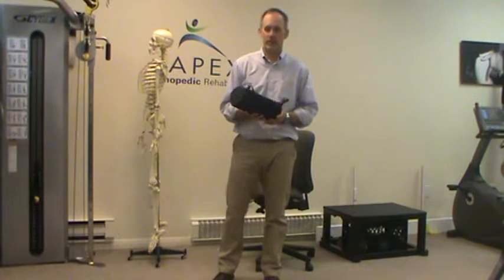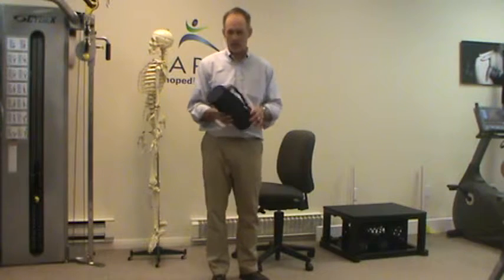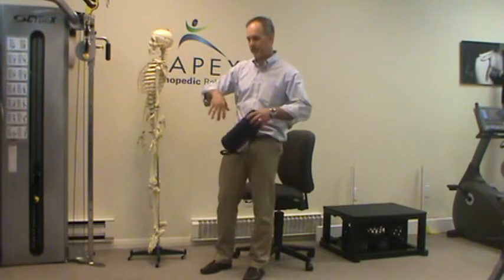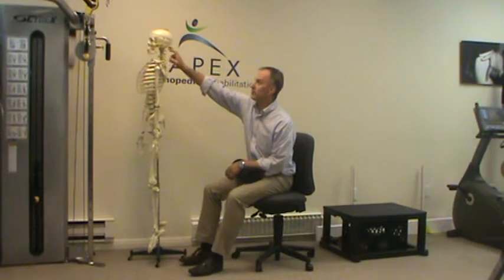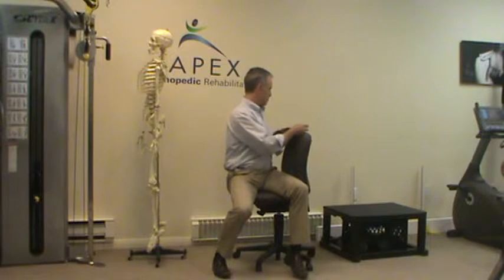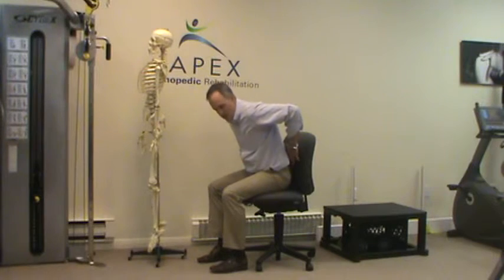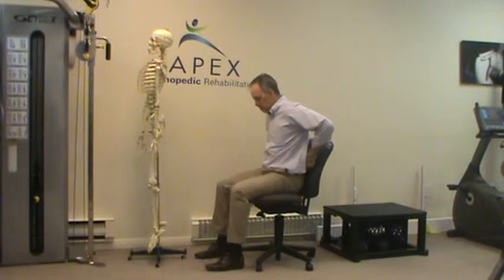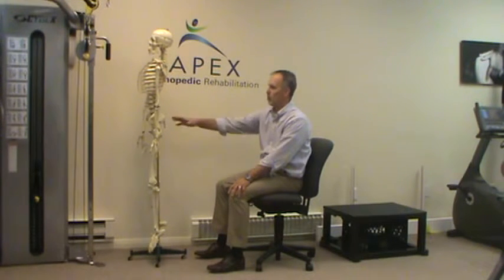How to help your back pain when sitting by using a lumbar roll.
This video describes how to improve your sitting posture by using a lumbar roll in order to reduce or eliminate low back or neck pain. This pain can originate from disk herniations, disc degeneration, scoliosis, stenosis, acute low back pain, whiplash, trauma and lumbar fractures. Since the lumbar roll helps with posture it can indirectly help with neck or upper back pain or headaches.  Many of these tips can be used when sitting in the car which can be an especially difficult position to maintain alignment.  Poor alignment can also lead to carpal tunnel syndrome, shoulder pain, elbow pain and headaches.  Studies have shown the lower back muscles commonly "turn off" and stop supporting the back in less than 5 minutes therefore proper support is very important in addition to limiting sitting to no more than 30 minutes a time.  This lumbar roll was developed by Robin McKenzie who developed a system of examining and treating the spine that is recognized by physical therapists, orthopedists, and neurosurgeons.  If your posture is not addressed spinal conditions like these will not improve with even the adequate range of motion and incredible core strength. Any questions please comment on our video.

Be well!

Tom

P.S.

P.S.S
You may also signup to our newsletter at our web